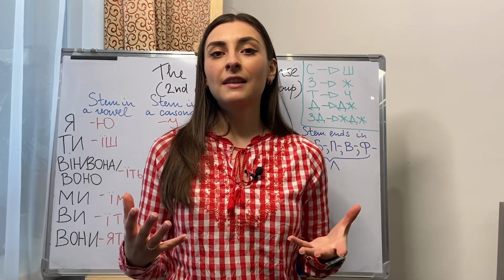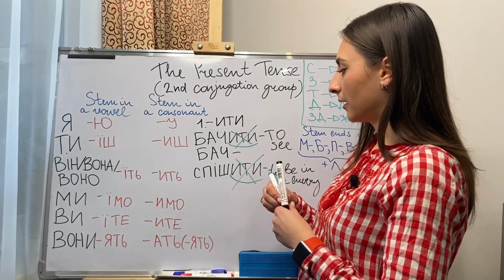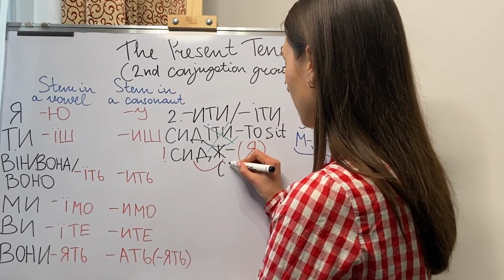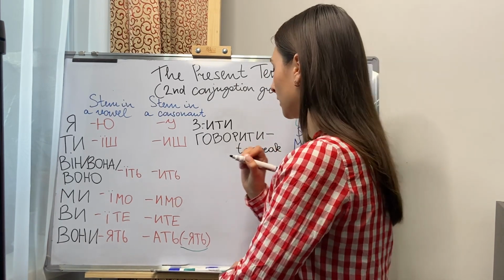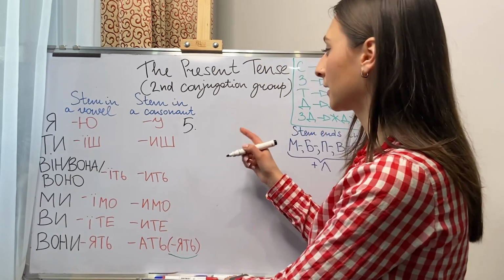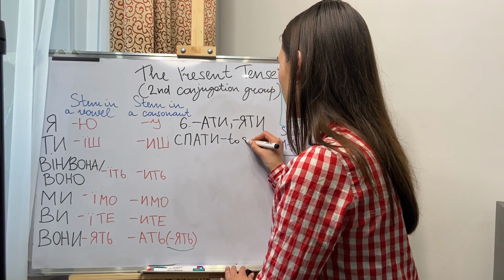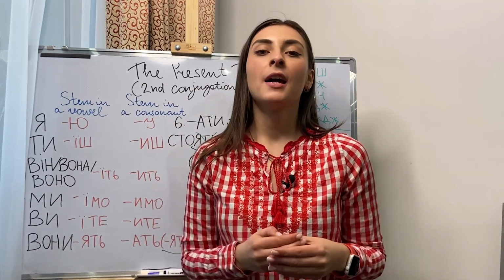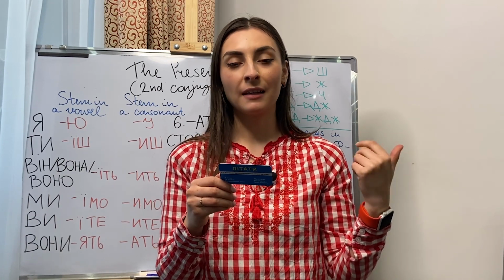Ukrainian Present Tense. The Second Conjugation Group.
🎁Sign up for the Free Ukrainian Video Course at this

Take care,
Inna Samoilova